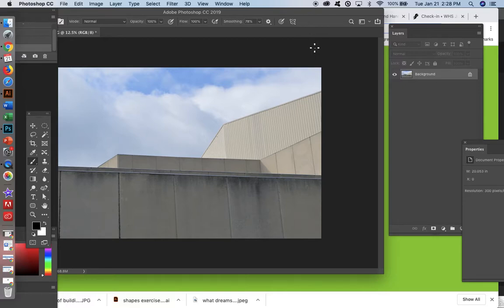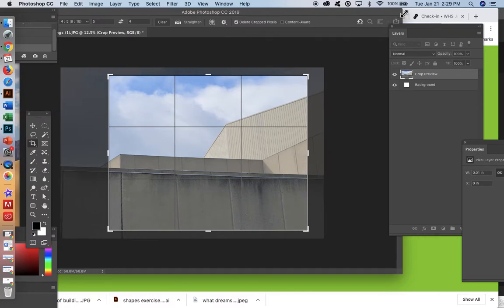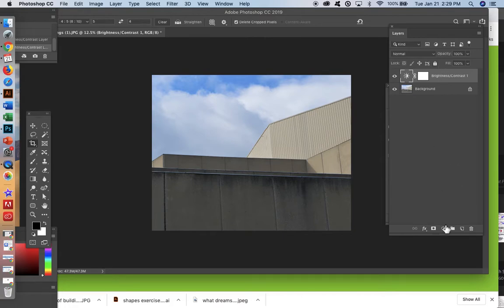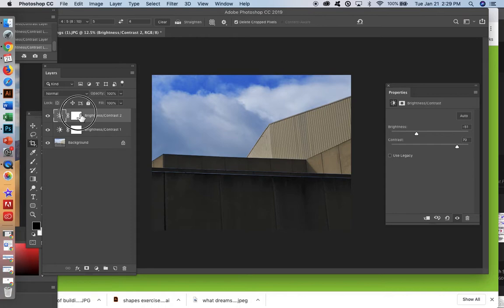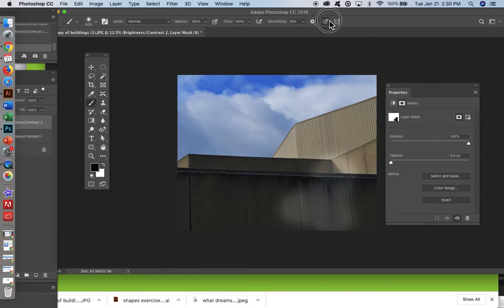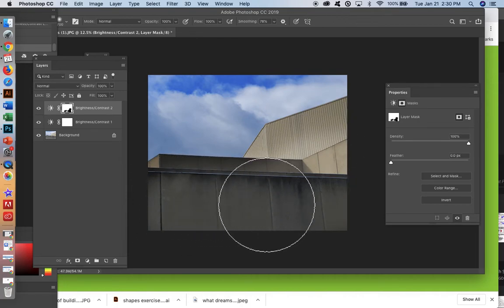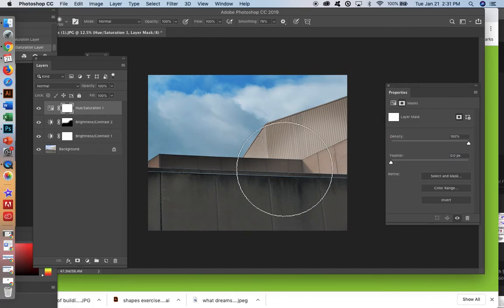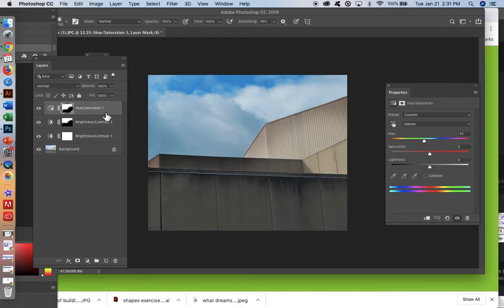layer masks review